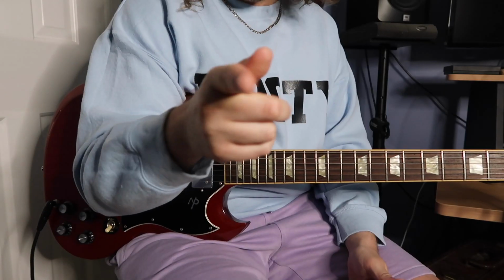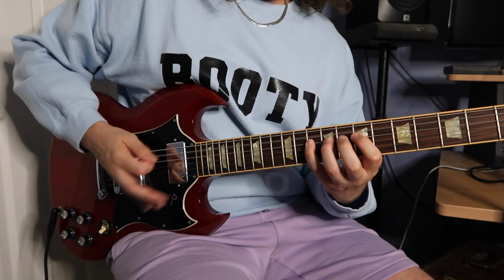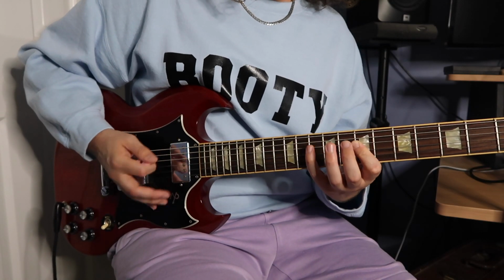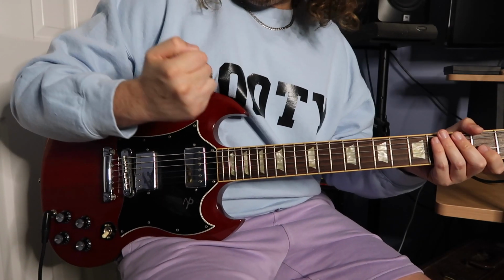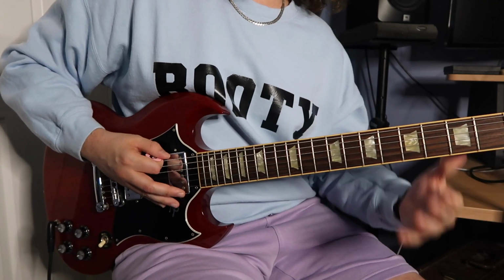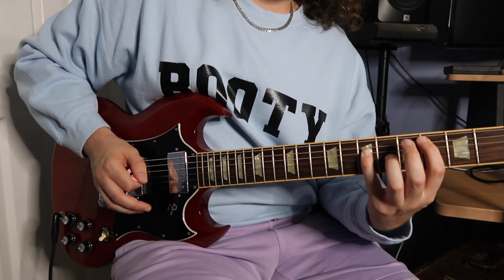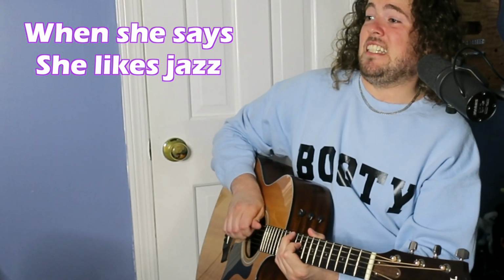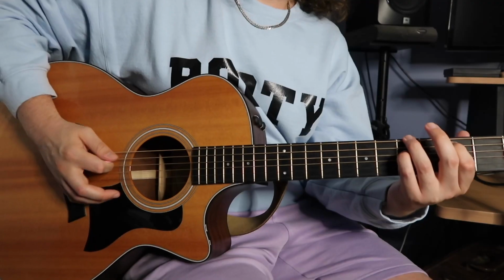Five EASY Coheed and Cambria Riffs That Kick Ass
Stream "Fly" by Roshambo wherever you stream music.